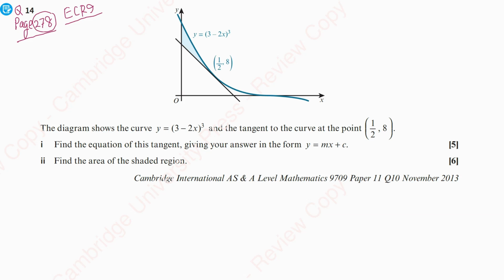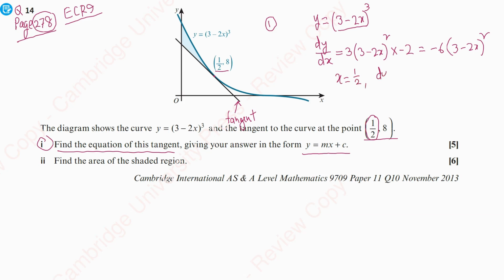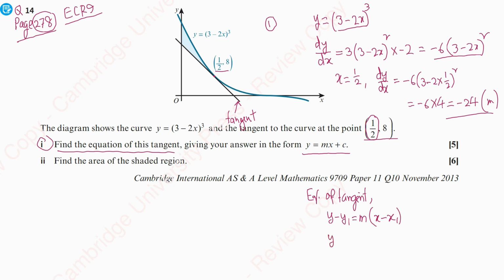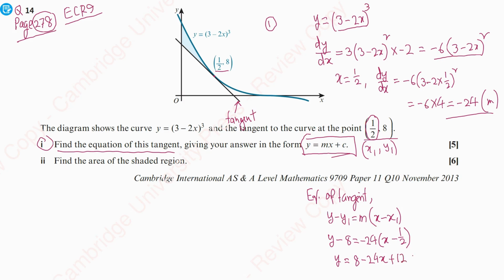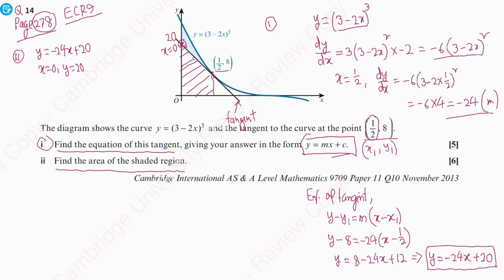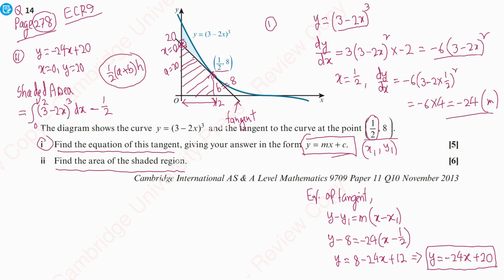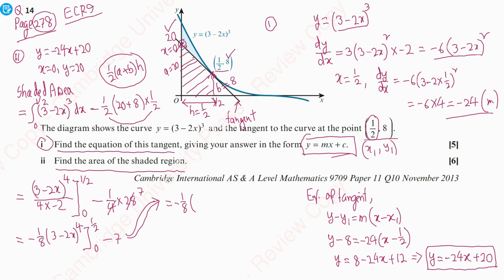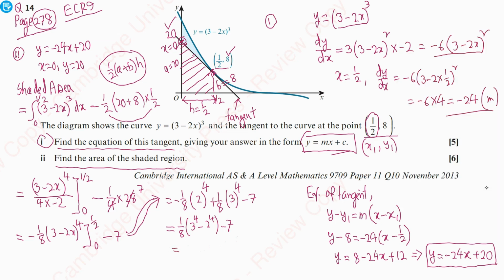Cambridge, AS Math's, Pure Math 1, Page 278, Q14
Welcome to math4u, the ultimate destination for all things Edexcel and Cambridge Mathematics!

Join us on a journey through the exciting world of math as we delve into the intricacies of these renowned examination boards. Whether you're a student, teacher, or simply a math enthusiast, this channel is your go-to resource for comprehensive and engaging content.

Discover a treasure trove of meticulously crafted videos designed to unravel the mysteries of Edexcel and Cambridge Mathematics syllabi. From essential concepts and problem-solving techniques to exam strategies and model solutions, we've got you covered at every step of your academic journey.

Our team of experienced educators and math experts are here to provide you with crystal-clear explanations, real-life applications, and invaluable tips and tricks to help you excel in your studies. We believe that math is not just a subject, but a powerful tool that empowers individuals to understand and navigate the world around them.

With regular uploads, you can expect a wide range of educational content, including topic breakdowns, worked examples, interactive quizzes, revision guides, and much more. Whether you're preparing for your GCSE, A-level, or looking to enhance your mathematical skills, EdxCamMath4U is your reliable companion, dedicated to making math accessible, enjoyable, and rewarding.

Let's embark on an unforgettable mathematical journey together at math4u!